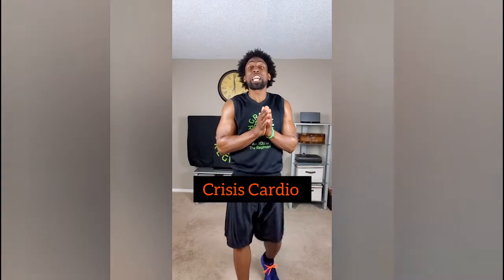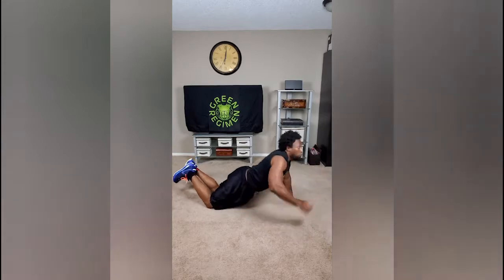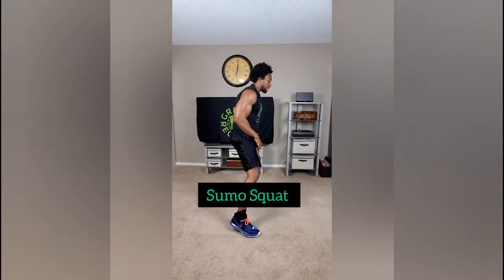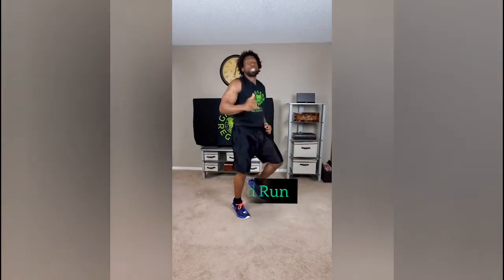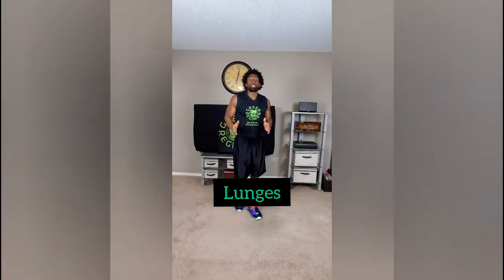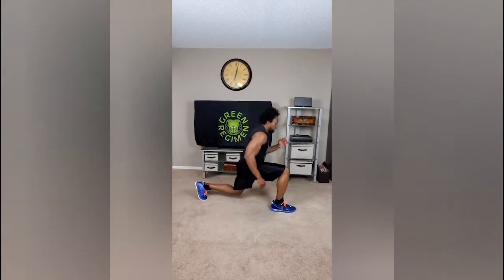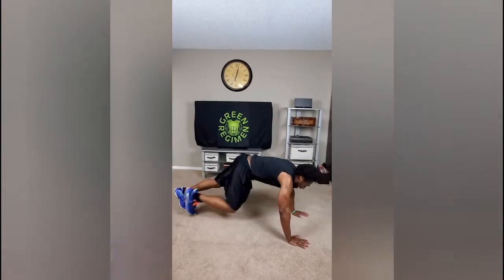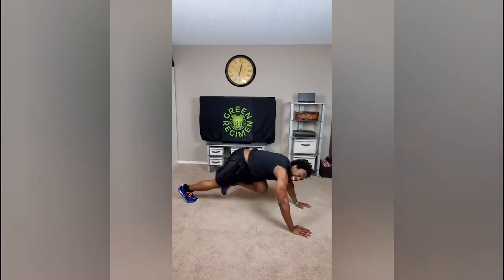Day 25 - Crisis Cardio - Quarantine Workout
Day 22. Crisis Cardio

Who's up for this Challenge??? When you're finished with today's workout, Pick one exercise from Crisis Cardio and send it to us.

Be Elite!